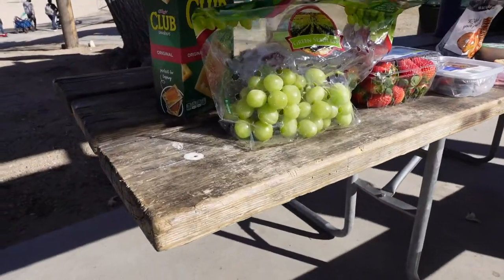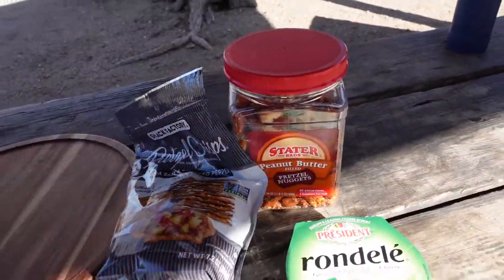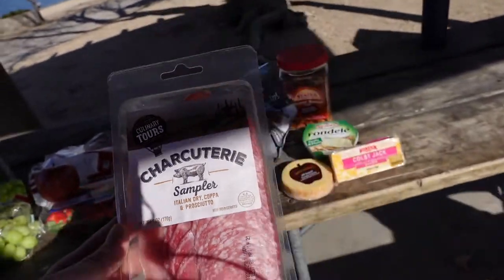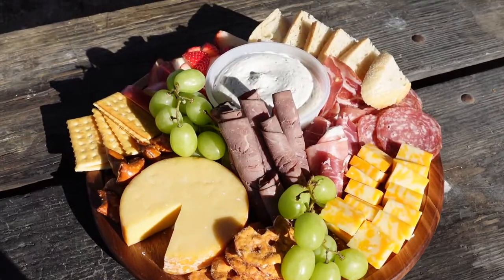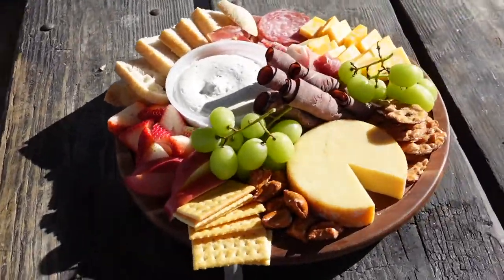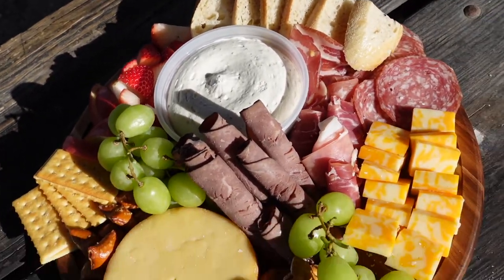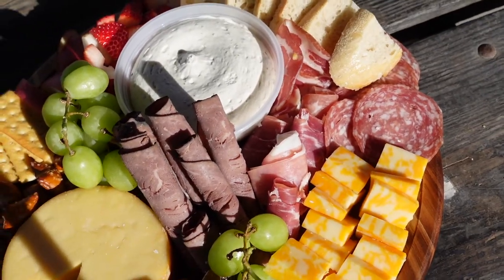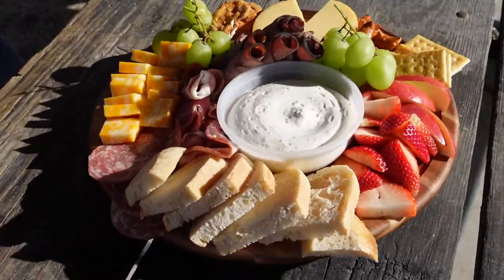Making the ULTIMATE Charcuterie Board!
In today's video a couple friends and I put together one of the best charcuterie board I have ever seen! It makes for the tastiest and freshest lunch you could ever hope for! Bonus: Exploring Silverwood Lake, off roading, fishing and other shenanigans.

Ingredients List:
Wood board (optional)
Deli meat of your choice
Salami
Prosciutto
Coppa
Roast Beef
Wheel of Gouda Cheese
Block of Colby Jack Cheese
Cheese Spread
Strawberries
Apples
Grapes
Sour Dough Bread
Club Crackers
Pretzel Crackers
Penut Butter Pretzels